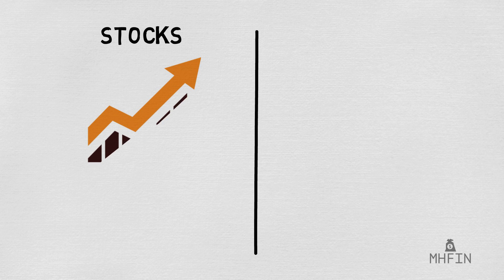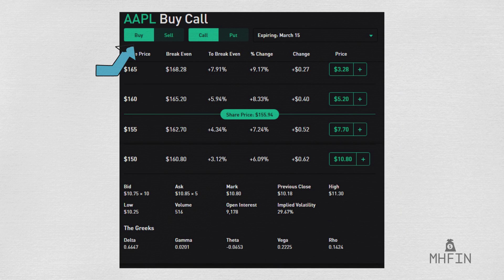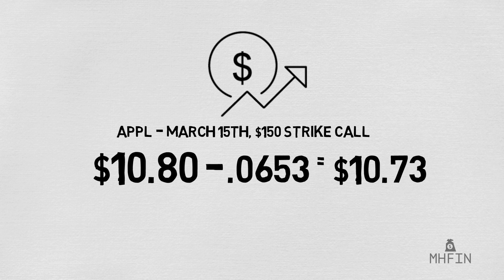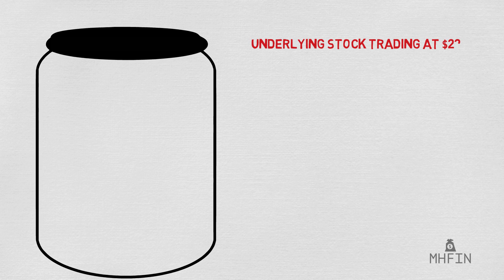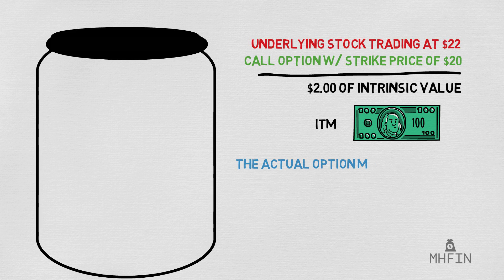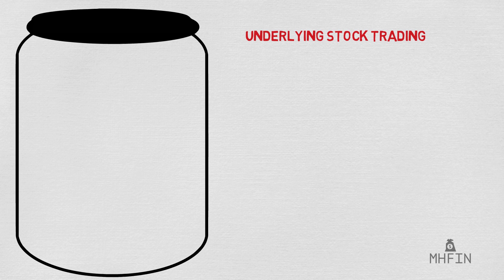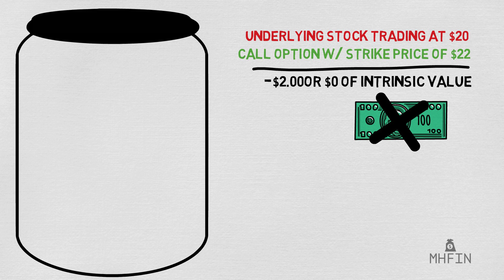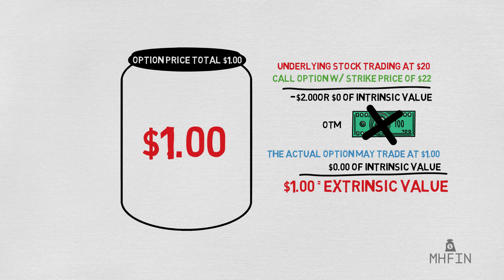Understanding Theta When Trading Robinhood Options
Theta is one of the most important risk measures used by option traders. This video explains the basics of understanding Theta within the Robinhood App. The time decay of options is often misunderstood and I hope this 5 min video clears it up for everyone.